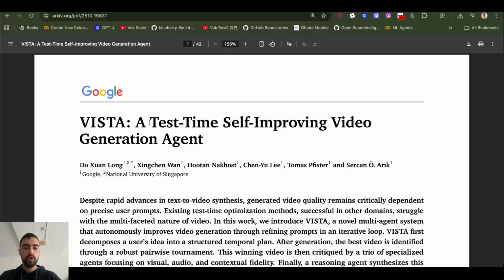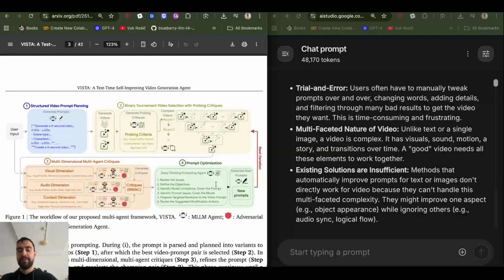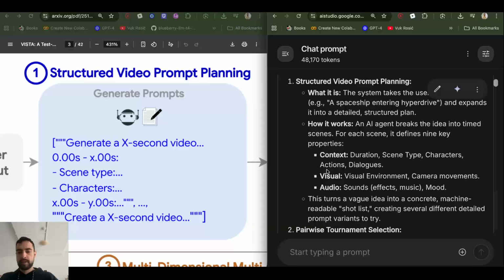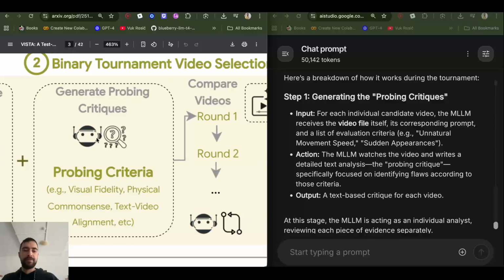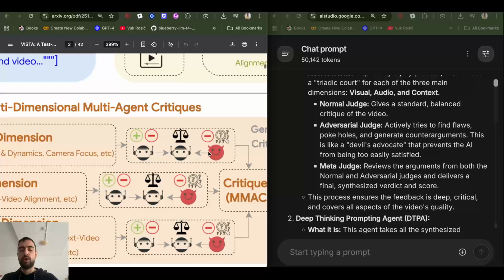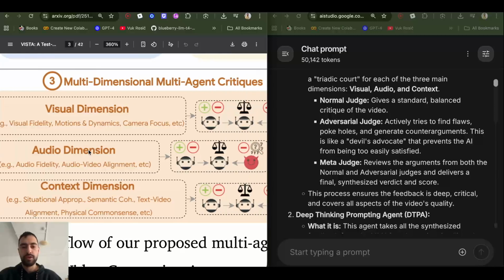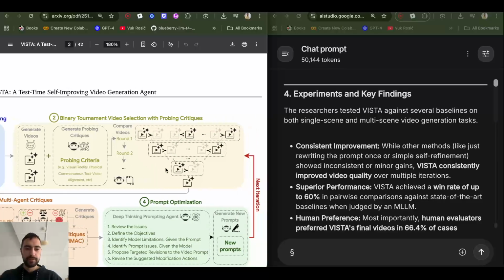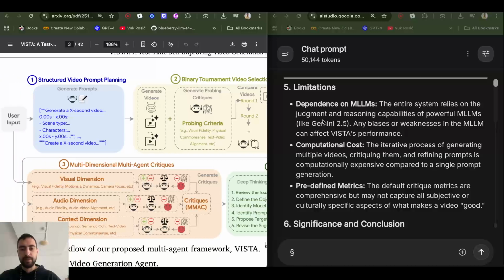Google Dropped Self-Improving Video Generation Agent - Test Time Reasoning Scaling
0:00 - Google's VISTA Agent
0:25 - The VISTA Workflow
1:27 - Initialization Phase
2:01 - Video Selection Tournament
3:16 - Self-Improvement Loop
3:53 - The Meta-Judge
4:42 - Prompt Optimization
5:26 - Evaluation Results
5:41 - Limitations & Cost